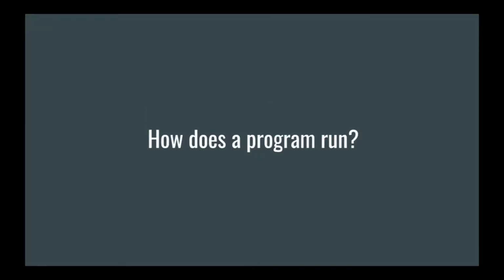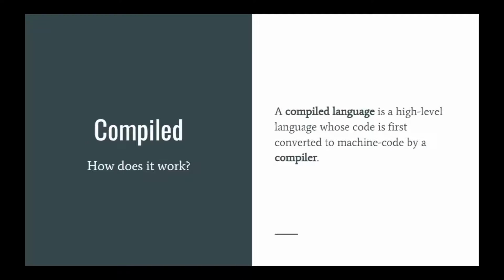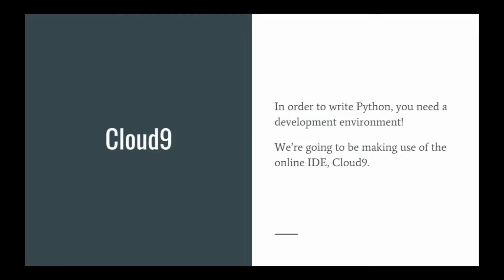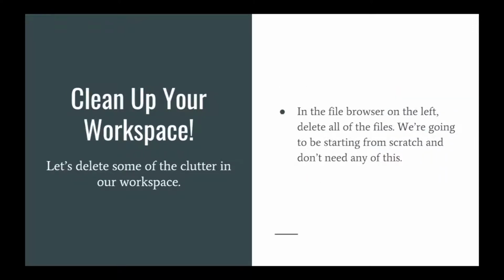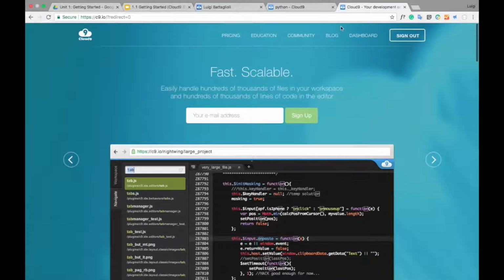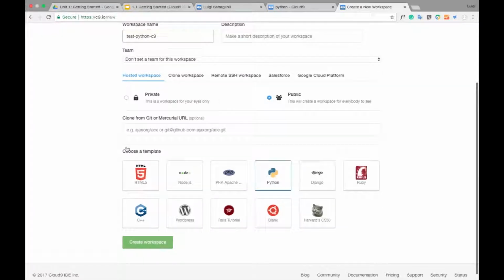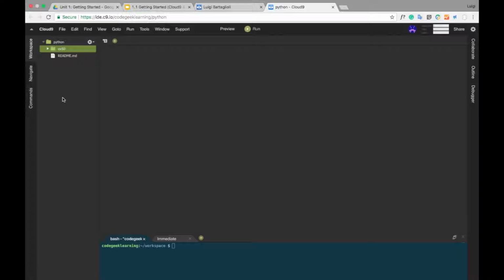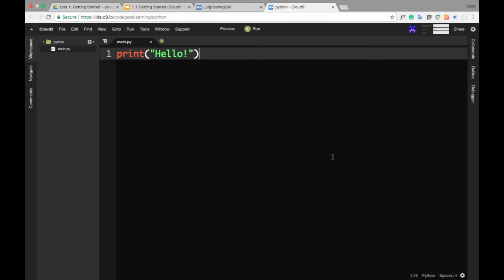1.1 - Getting Started with the Cloud9 IDE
In this lesson, we take a look at how to setup the Cloud9 IDE, which is a cloud-based development environment.

We want everyone to have access to our course. That being said, this lesson was created to help anyone on a device/operating system that prevents the installation of third-party software. For those students who are unable to install third-party software onto their computers, such as the JetBrains PyCharm IDE, Cloud9 is a great alternative.

If you don't have a credit card to sign up for Cloud9 with, email and we can invite you so you can skip over the credit card. Please know, it may take a bit for the request to go through.